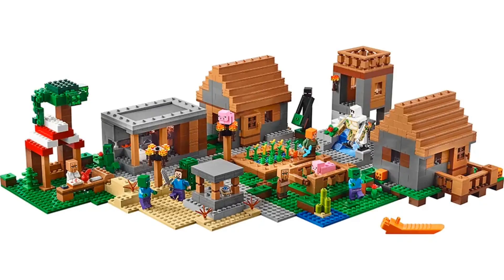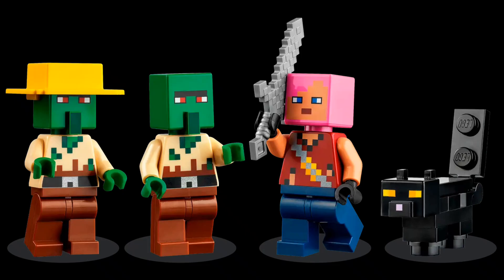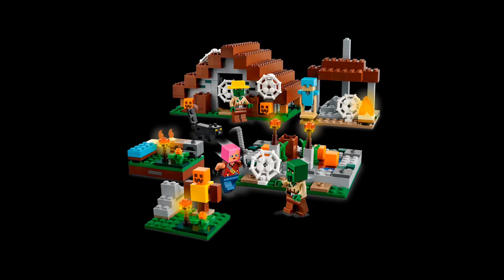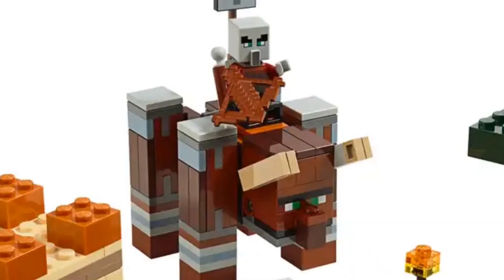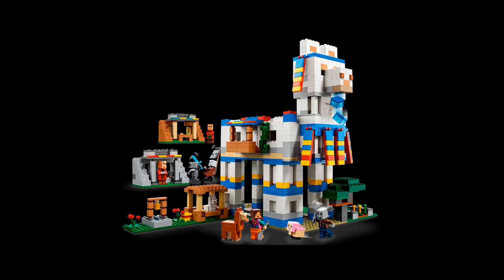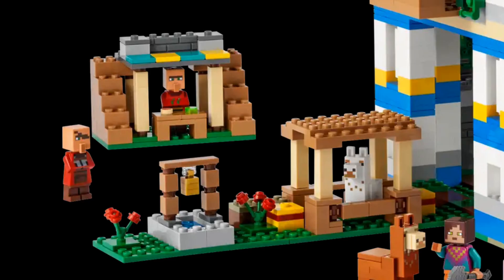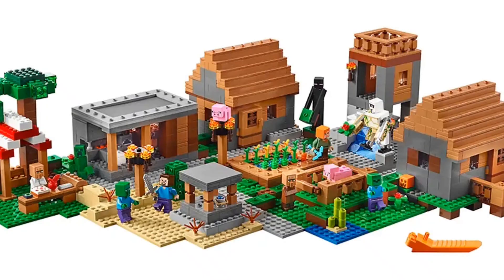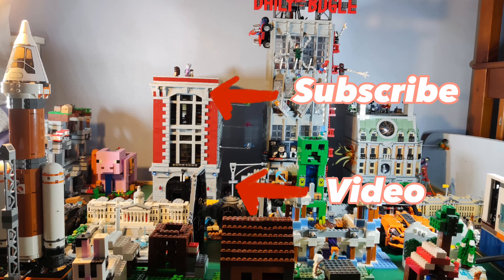RANKING EVERY LEGO MINECRAFT VILLAGE SET!